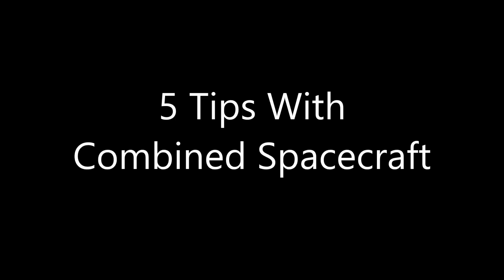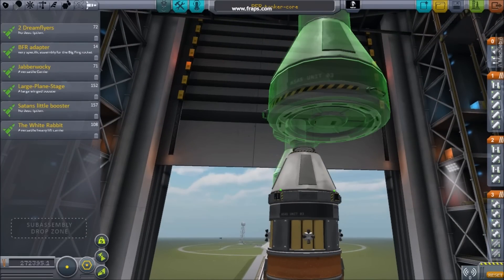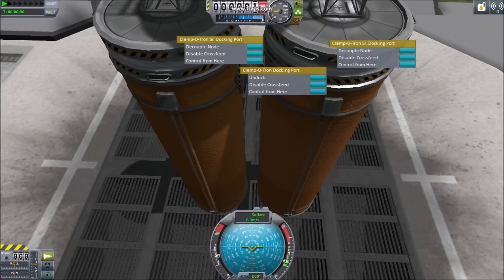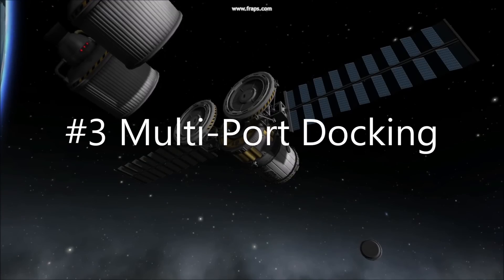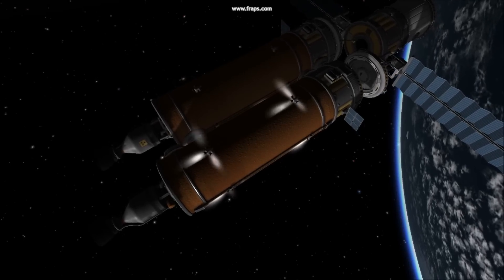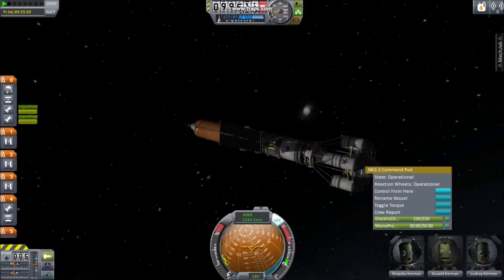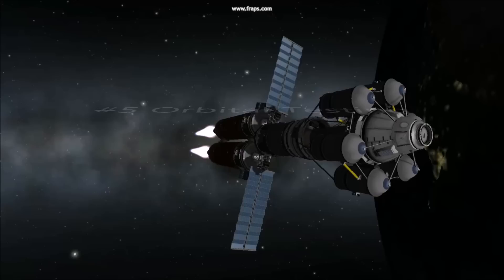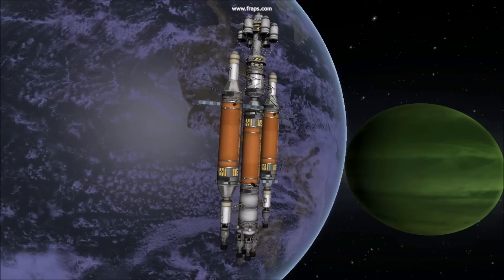KSP 5 Tips With Combined Spacecraft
5 Tips With Combined Spacecraft
#1 Frame
#2 RCS
#3 Multi-Port Docking
#4 Staging
#5 Orbital Testing